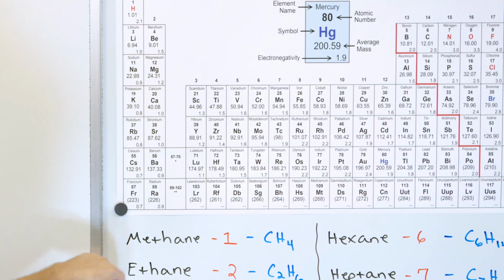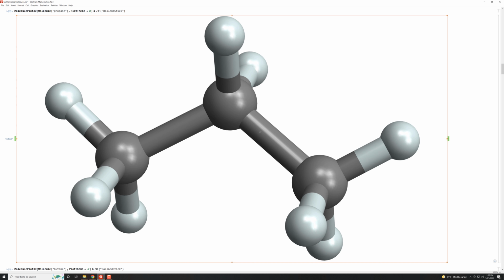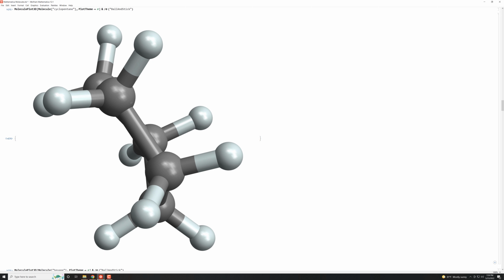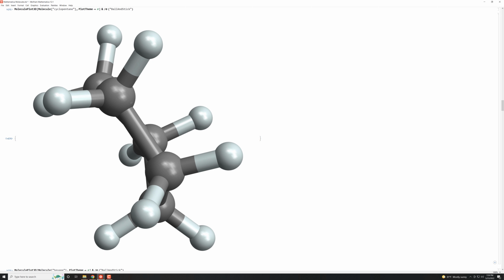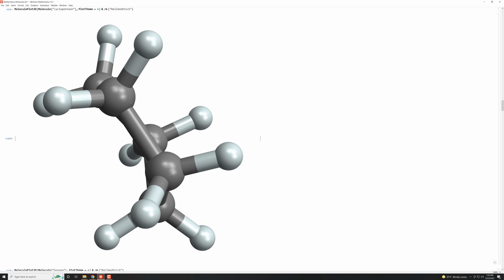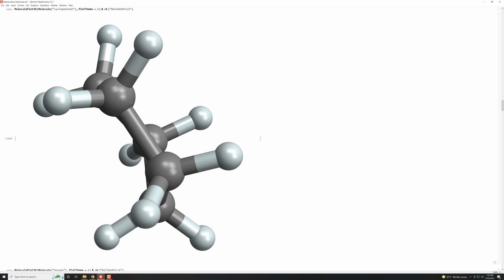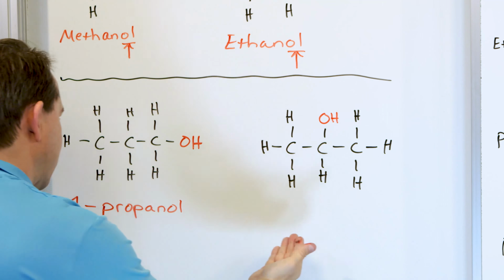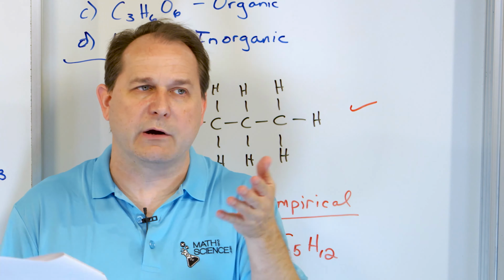Visualize & Name Organic Compounds in Organic Chemistry - [1-2-32]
In this lesson, you will learn about organic compounds in chemistry and how to visualize and name them.  We will discuss what an organic molecule is, and how long chains of organic substances can be named.  We will learn about alkanes form single bonds and alkenes form double bonds.  We will discuss the prefixes to name hydrocarbon alkane chains, and we will use physical ball and stick models along with computer graphics to visualize how these organic molecules look in 3d space..